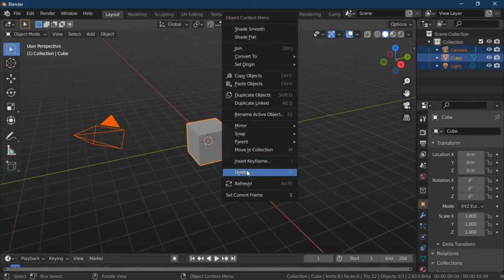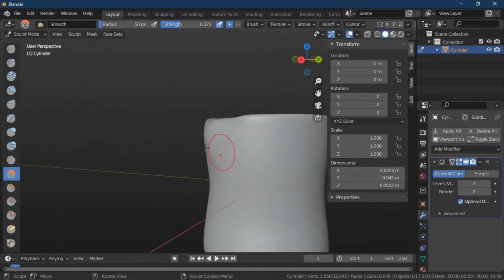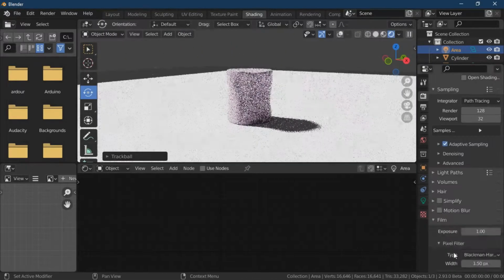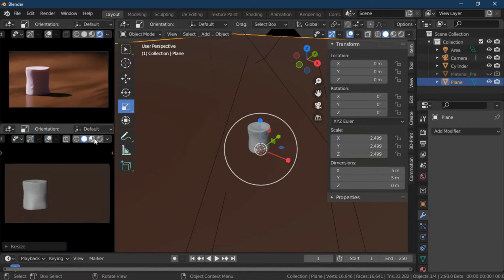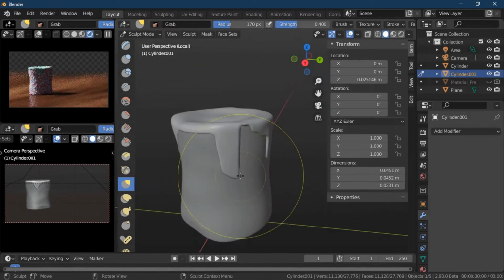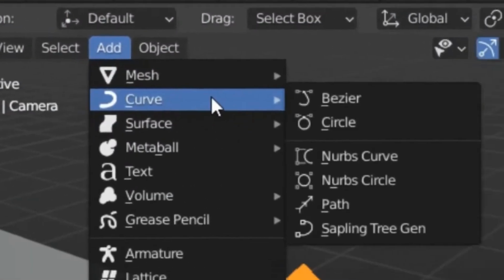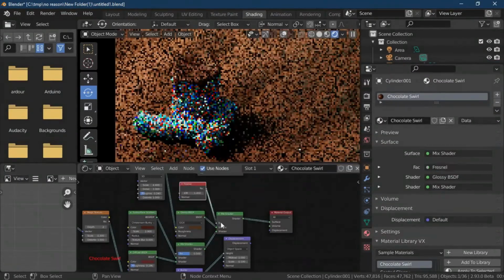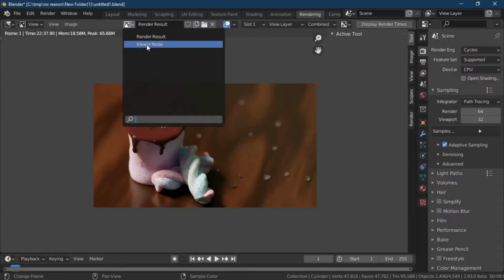The Best Marshmallow Made In A Blender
So U Saw The Video Huh